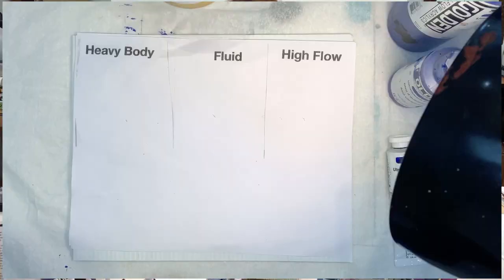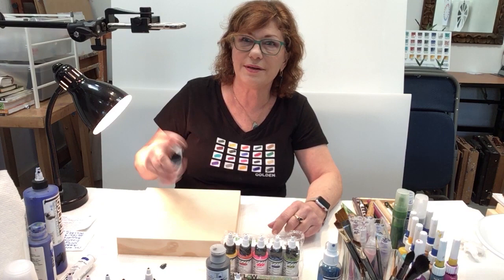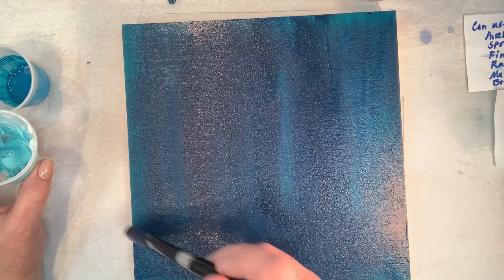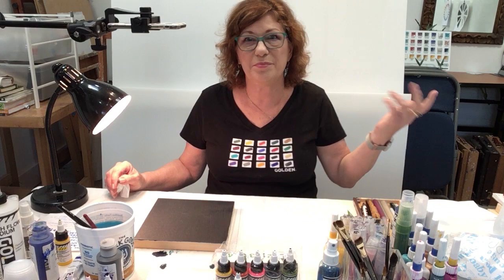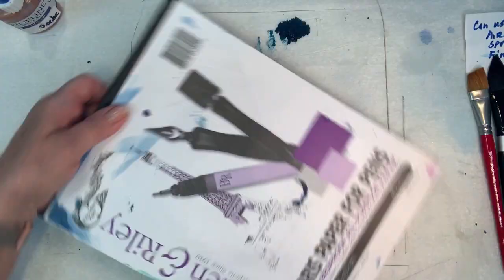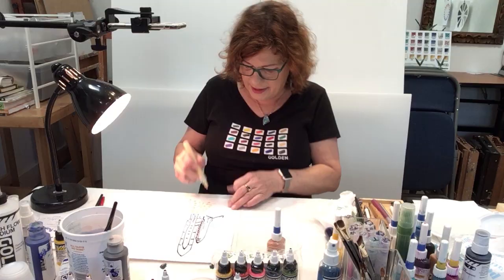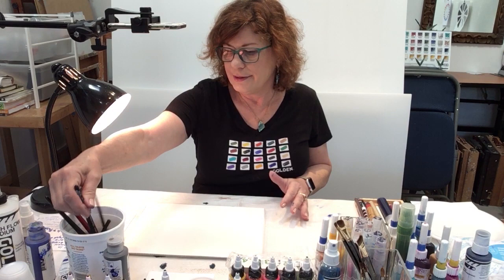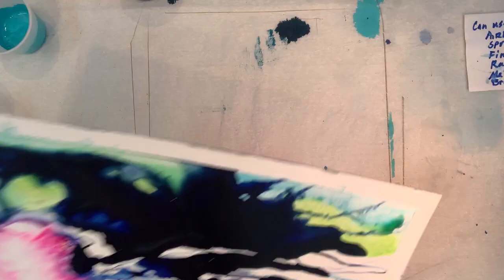Maureen Seeba - Golden High Flow Demo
Maureen Seeba's popular demo of Golden High Flow Acrylics. See how to make spectacular jelly fish in minutes and a sweet Space Shuttle.